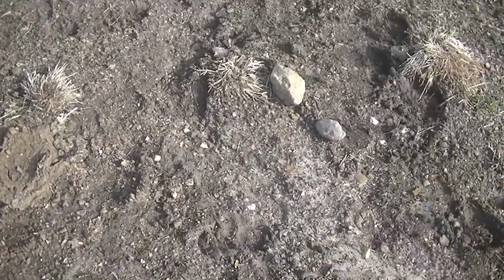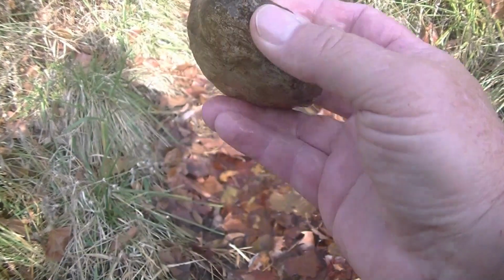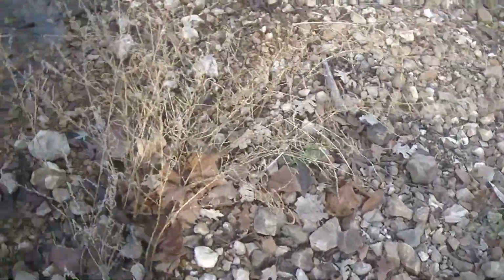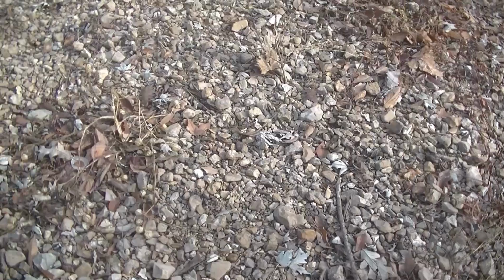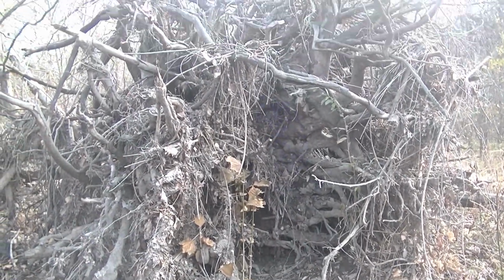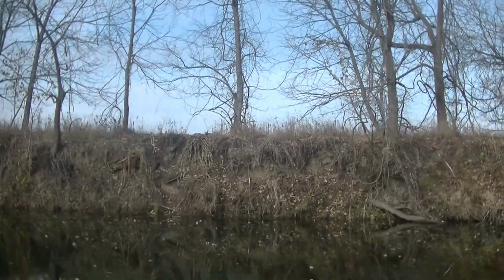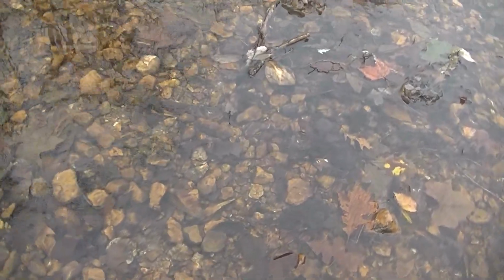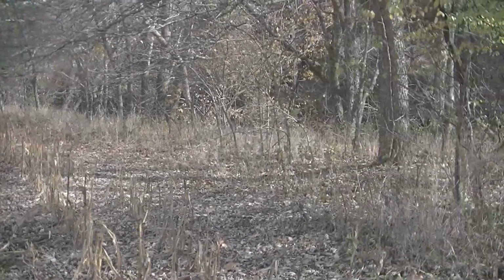A Beautiful Autumn MO Arrowhead Hunt. Mostly.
A near perfect day. Maybe not for finding much stuff, but still. Just about perfect.